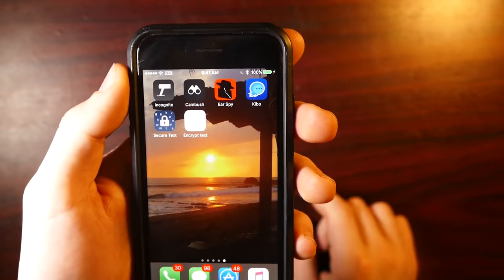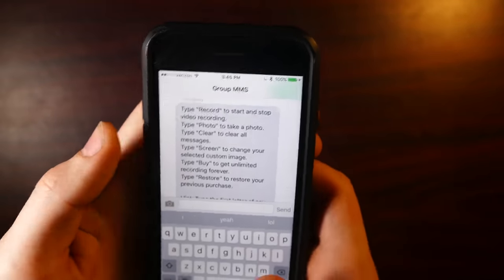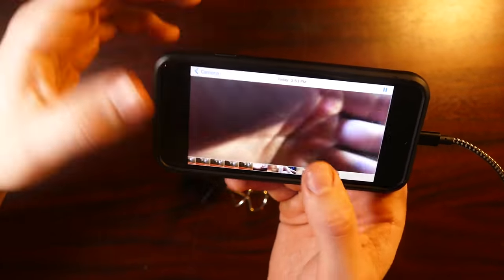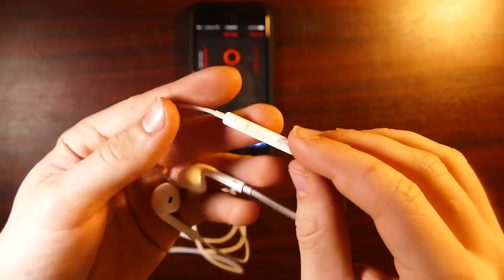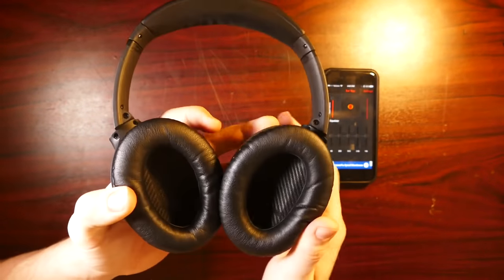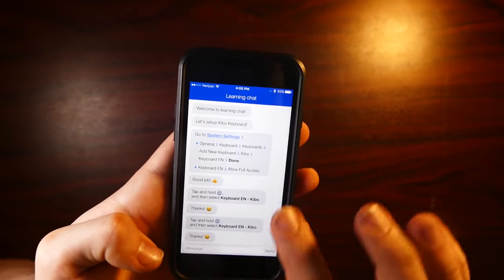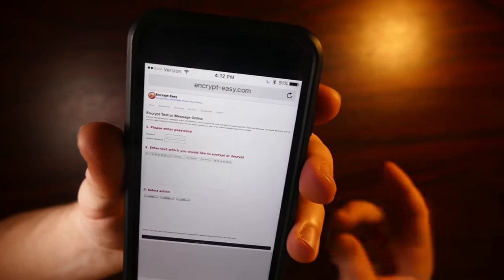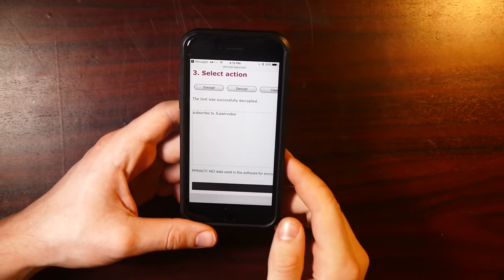4 Smartphone Spy Hacks YOU CAN DO RIGHT NOW (Cool Spy Apps P2)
Heres part 2 of 4 cool spy apps that you can download and use on your smartphone right now. These apps include a motion activated camera for your iPhone, a secret text encryptor/decoder, a spy microphone booster, and an app that allows you to record video while looking like you're texting. These apps will allow you to unlock your smartphones full spying potential. Enjoy!